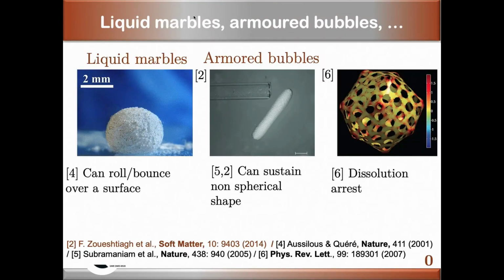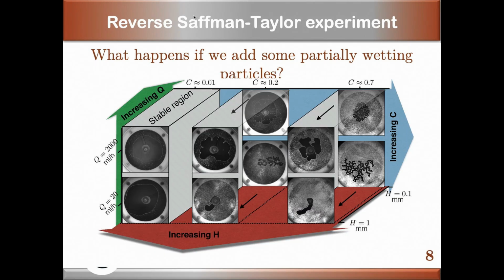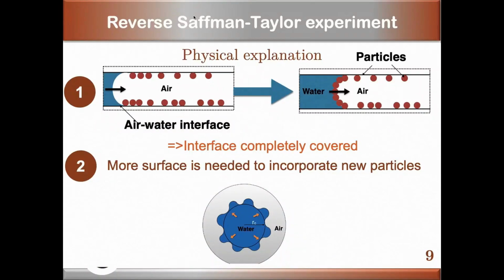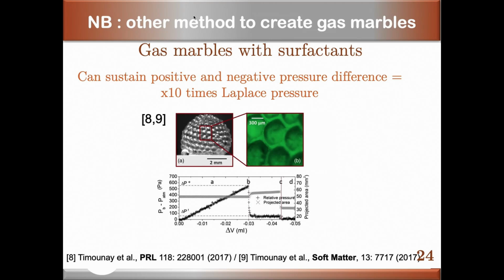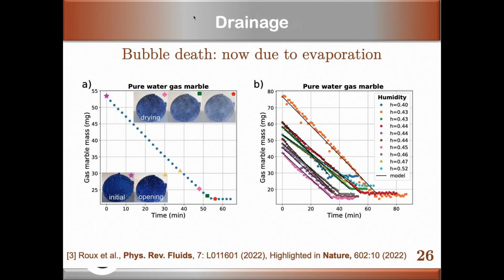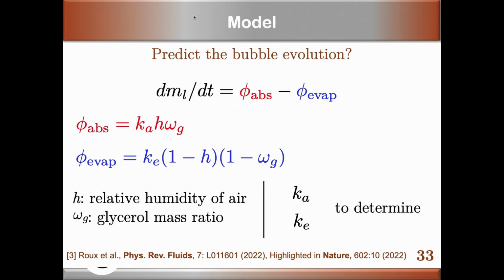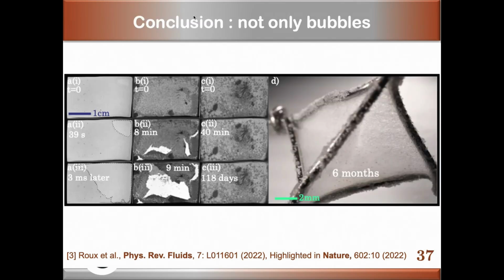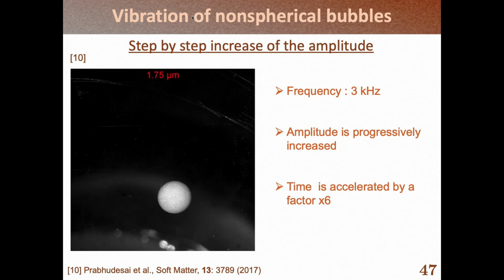Extraordinary Properties of Particles: Covered Interfaces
Title of the Workshop: Waves & Instabilities on Fluid Interfaces
Speaker: Michael Baudoin (Univ. Lille)
Date:  28-29 February, 2024
Venue: IIT Bombay

About the workshop: Waves on fluid interfaces and their stability, apart from stoking human curiosity since the ancient era, have also served as an important source of applications towards modern engineering, ranging from atomisation at capillary scales to being a source of clean energy from the oceans.
Ocean waves, in particular, have constantly inspired the engineering of devices which can harness the apparently perennial supply of wave power in the ocean, to other useful forms of energy.

The aim of this workshop was to bring together top-level, well known scientists of international calibre from France & India, to discuss and present fundamental advances in the theory of waves, hydrodynamic instabilities and computational methods related to these. The seminar
will foster significant cooperation between scientists in both countries around this specific area of research. This will lead to knowledge advancement as well as exchange of skilled scientists between the two countries.